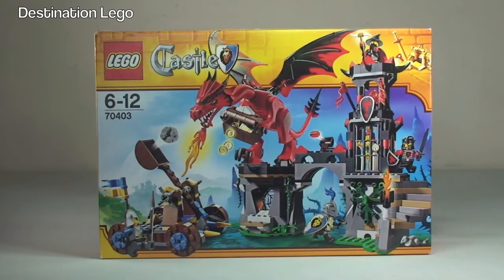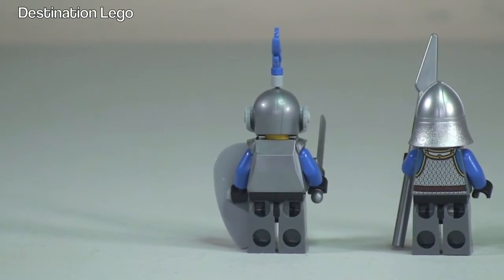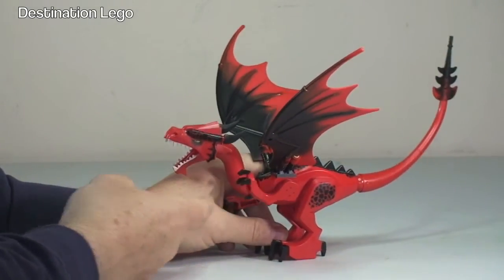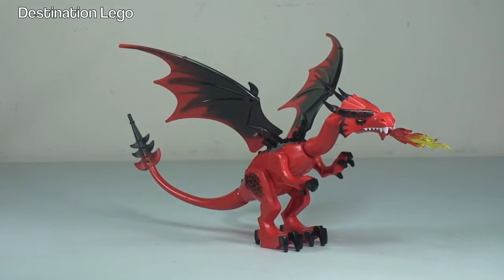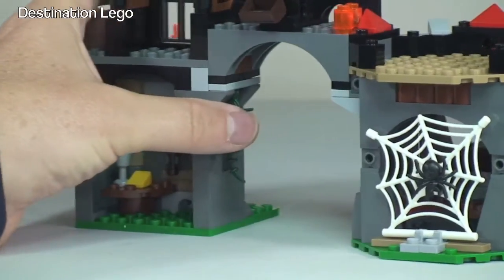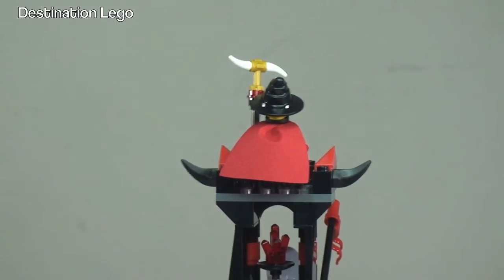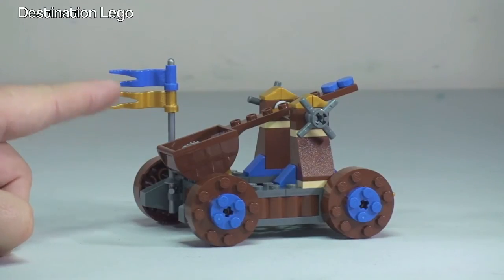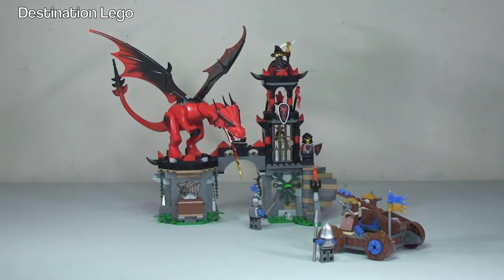LEGO Castle Dragon Mountain set 70403 Review (2013)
LEGO Castle Dragon Mountain 70403 - Review video

70403
Ages 6 - 12
376 pieces
£34.99 (UK Lego Store RRP 2013)
$49.99 USA

Battle for the princess at Dragon Mountain!
Travel to Dragon Mountain to battle its fire-breathing guardian! Load up the large catapult and fire it at the dragon’s tower! Defeat the dragon and the Dragon Wizard! Search for the King’s stolen gold hidden in the dragon’s nest and find the secret potion room. Then overpower the Dragon soldier on the steps of the tower and rescue the princess from the dark dungeon! Includes 5 minifigures with weapons and accessories: 2 King’s Knights, princess, Dragon Wizard and a Dragon soldier.

Many Thanks

Destination Lego